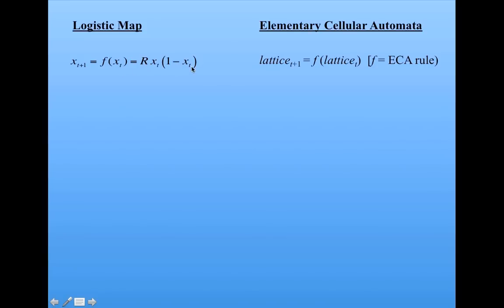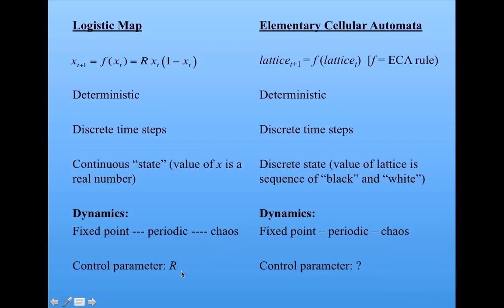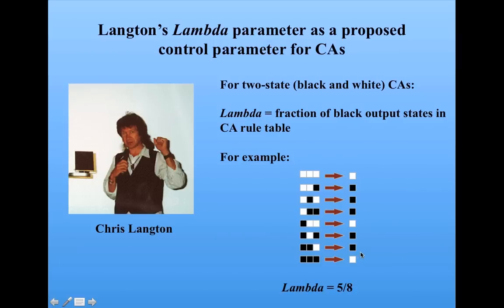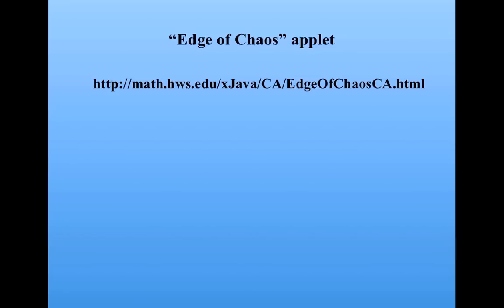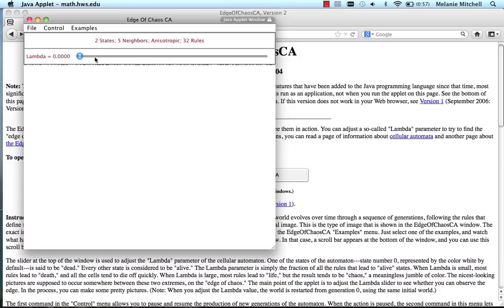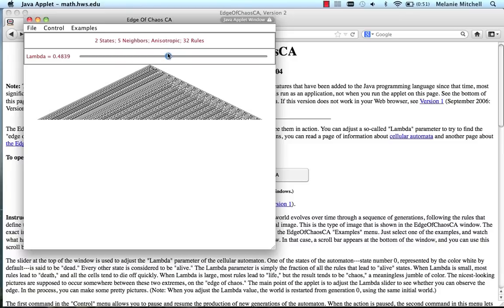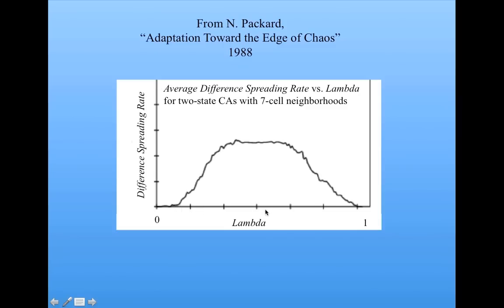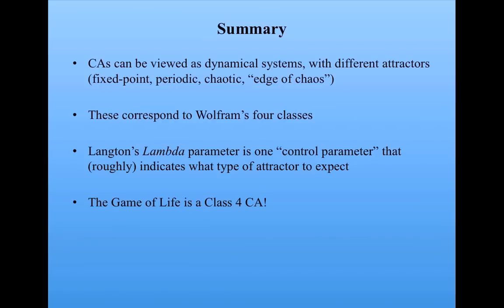Introduction to Complexity: Cellular Automata as Dynamical Systems Part 2